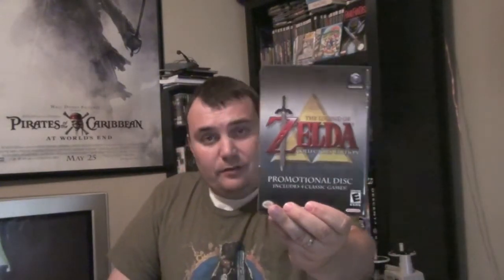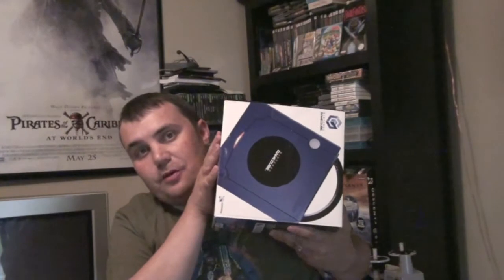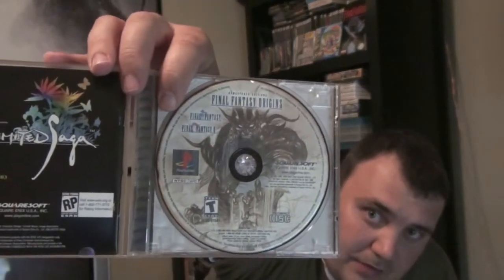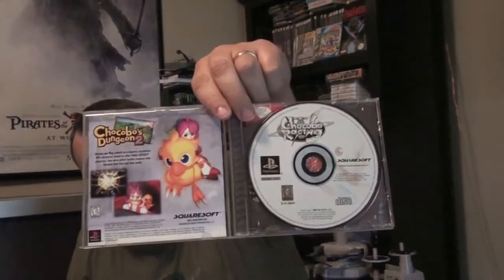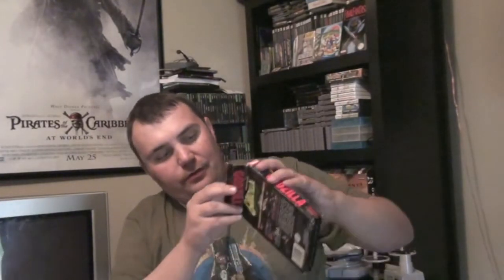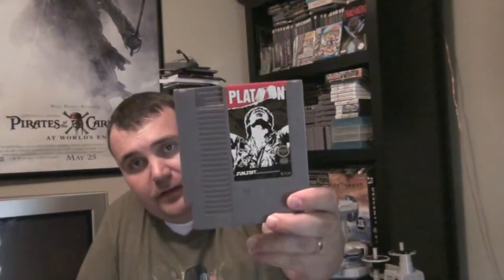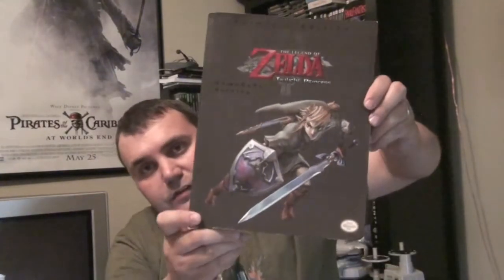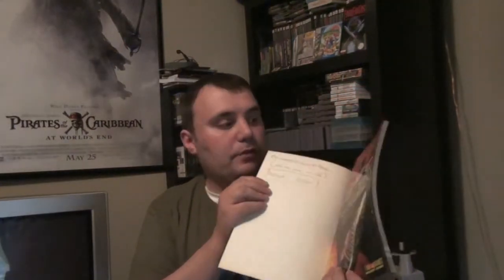Beginning of July Video Game Pickups, Another Meetup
Another great pickup. I got some really good Nintendo lots (DS and GCN) and some other great stuff from some good buddies at the most recent meetup of the St Louis Retro Gamers. Plus my white whale has been found, thanks to  my Queequeg, Mr. Haddox.